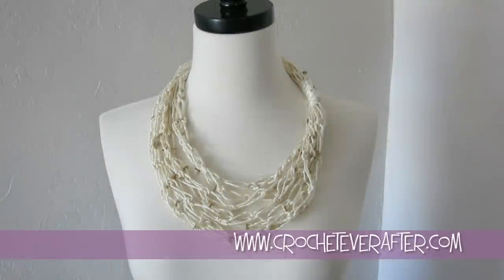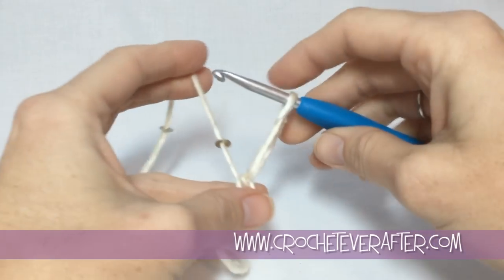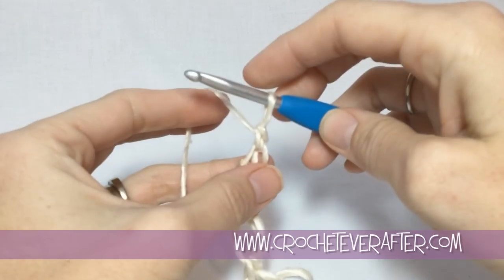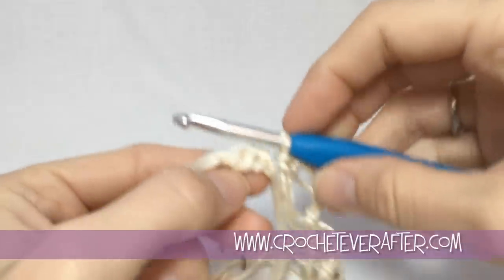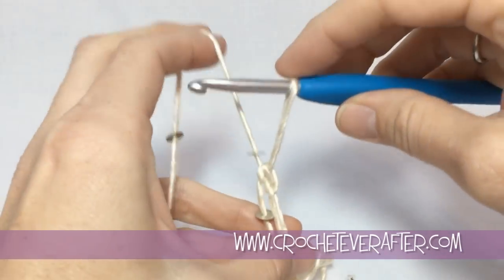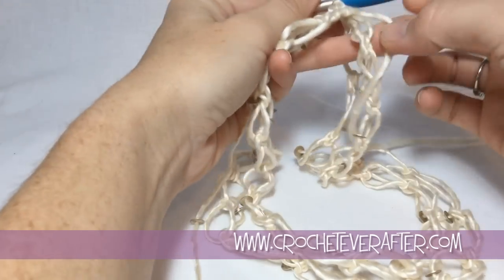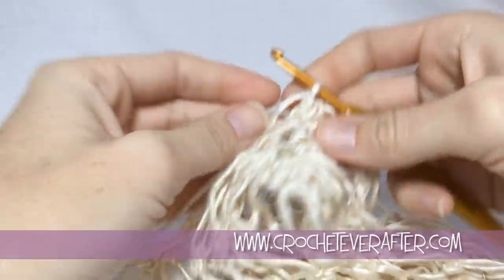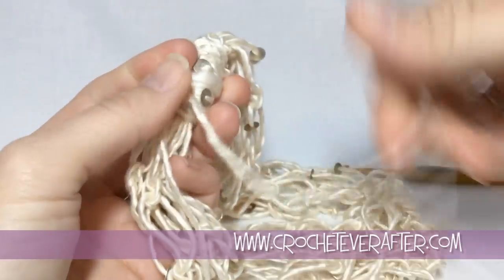Solomon's Knot Scarf Necklace Crochet Tutorial - Lover's Knot Tutorial for Beginners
Learn to make the Solomon knot while creating this super cute necklace scarf.